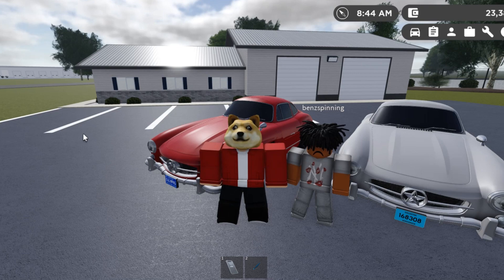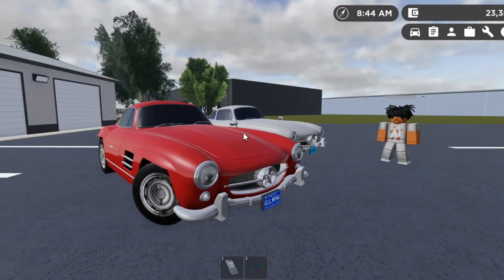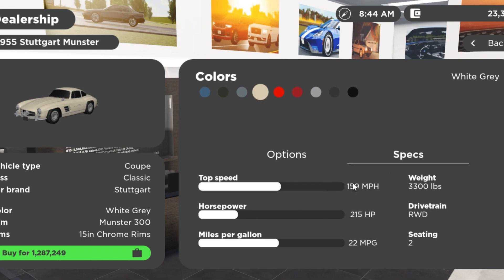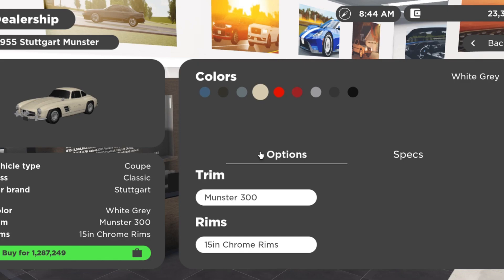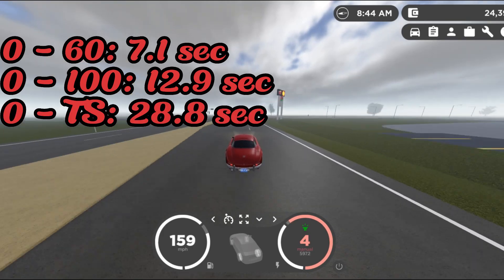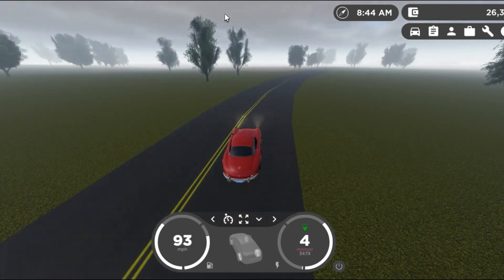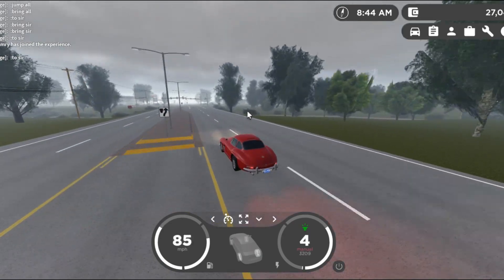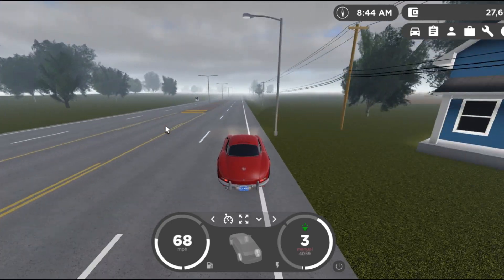Germany's Most Iconic and Special Car | Short Greenville Car Reviews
Hey, guys!  In this review, me and Fair tour you around Europe's most MAJESTIC car, and one of the World's FAMOUS! Welcome to the 1955 Mercedes-Benz 300SL Gullwing! Watch the full review to learn all about this car!

REMEMBER TO ALSO SHARE YOUR OPINIONS AND POST YOUR CAR SUGGESTIONS IN THE COMMENTS BELOW!!

Intro/Edit song: Francesco Biondi - Swing The Rhythm

PC Specs:
Lenovo IdeaPad Gaming 3 Laptop
Performance: It's better the my old one lol
Core: i7-10750h
Ram: 8GB
Graphics cards: AMD Radeon Graphics
Processor: Ryzen 5000

No, I do not accept friend requests on Roblox.

This was recorded with a Lenovo IdeaPad Gaming 3 LapTop.
This video was edited with CapCut.
This was recorded with Bandicam.
This game is Greenville on ROBLOX.
The thumbnail was edited with PicsArt.